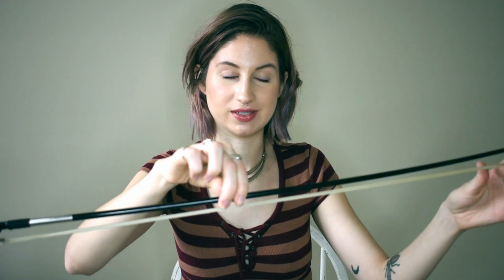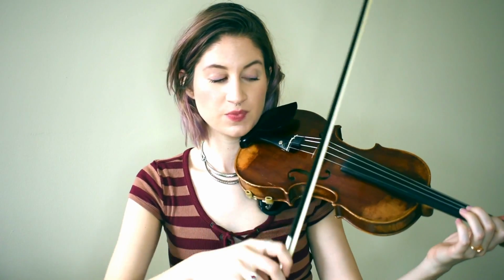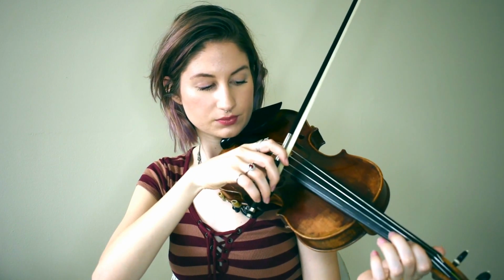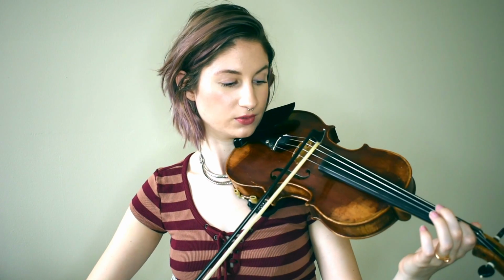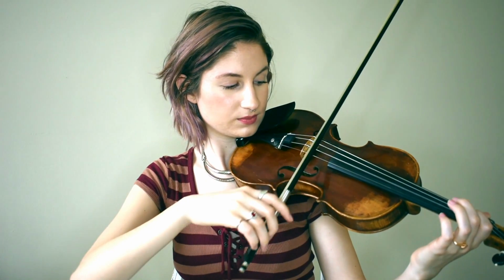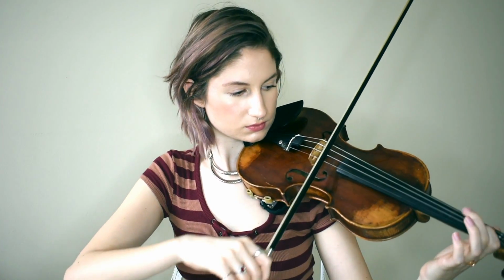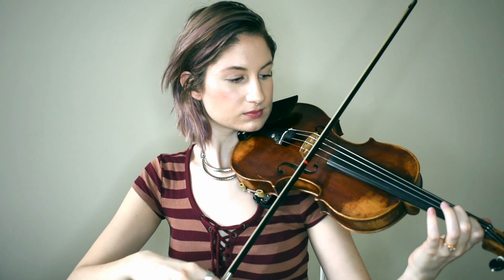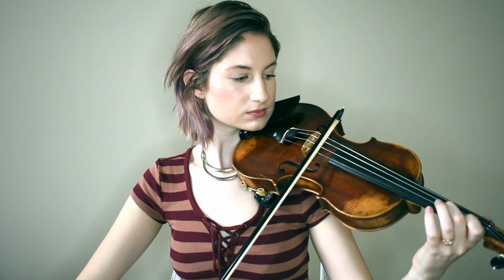How To Slur On The Violin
Welcome to the second video in my How-To series! In this video, I walk you through, step by step, how to slur notes together on the violin.

It is my goal to create, inspire, and bring joy to YOU on a weekly basis through music.

I teach lessons via Skype! ☞